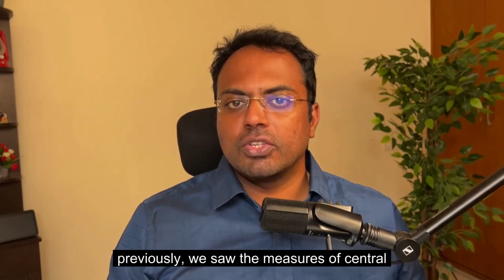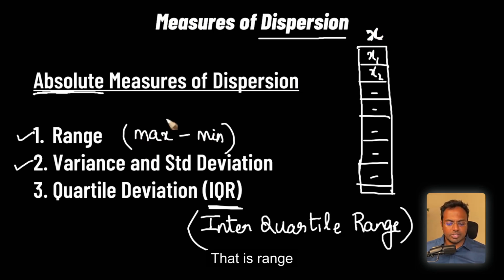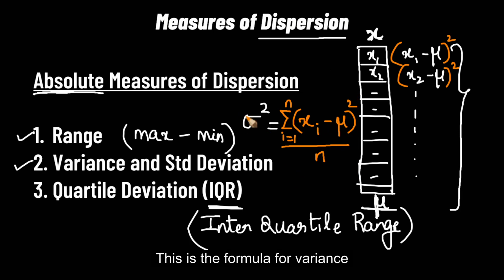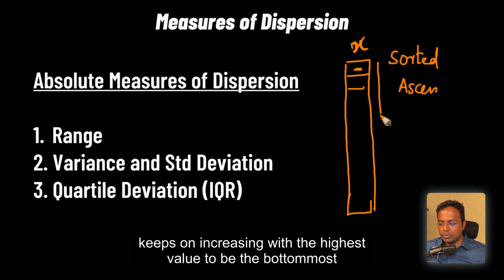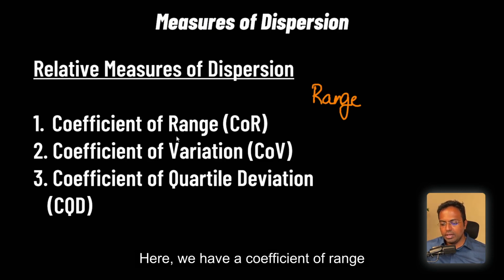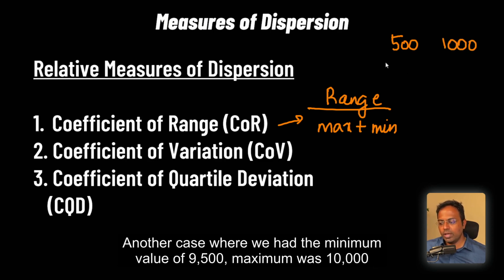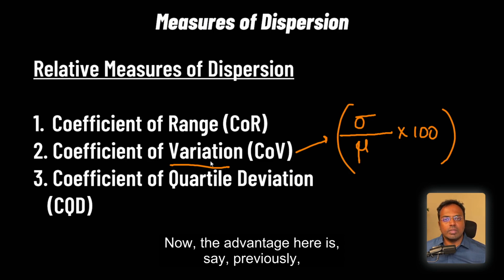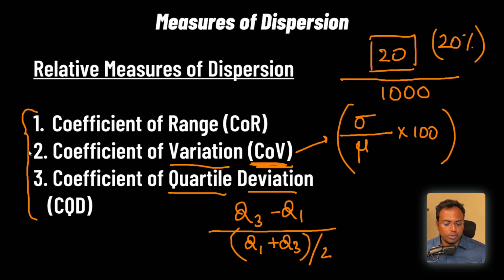Measures of Dispersion | #5 in Statistics for Data Science Course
In this part of course, let's learn about the Measures of Dispersion.

Chapters:
0:00 Introduction
00:11 Absolute measures of Dispersion
04:00 Relative measures of Dispersion